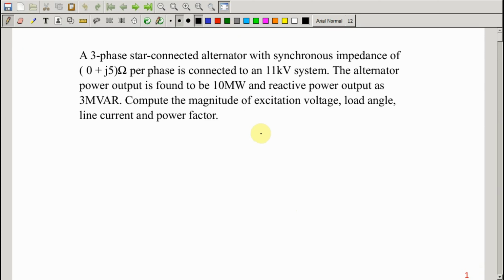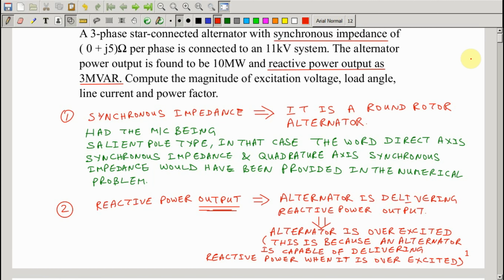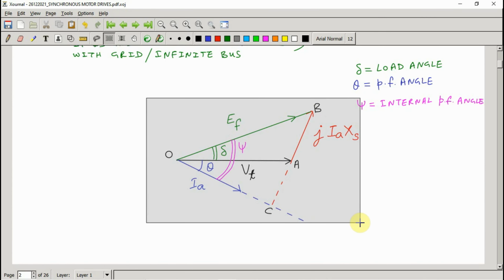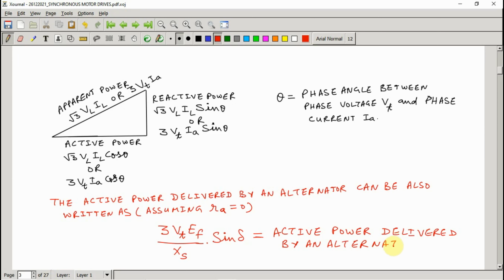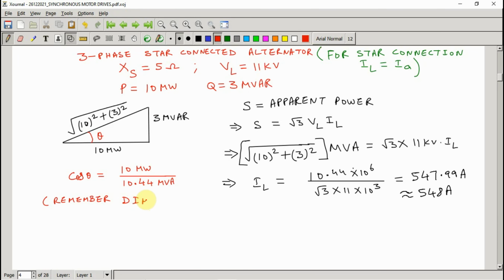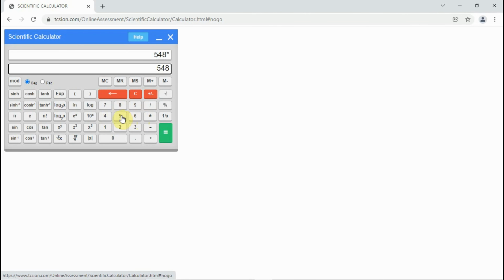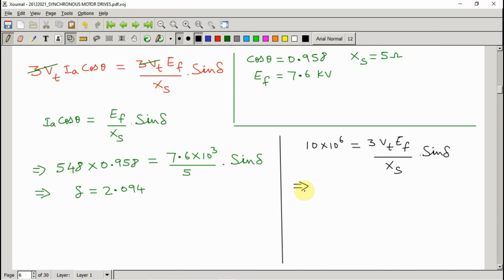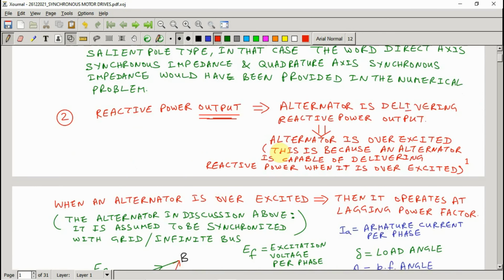Numerical On Alternator